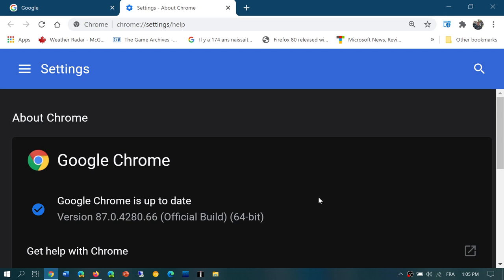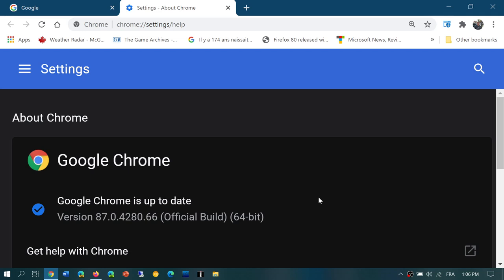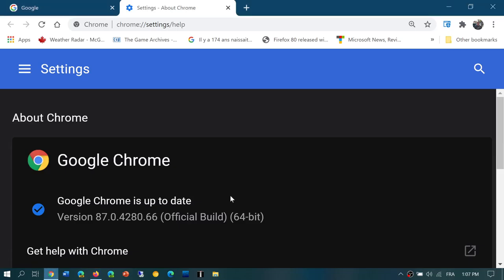Why do Web Browsers Chrome Firefox Edge have so many updates November 19th 2020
Bug fixes, Security updates and adding new features